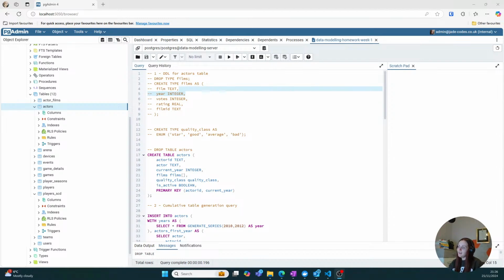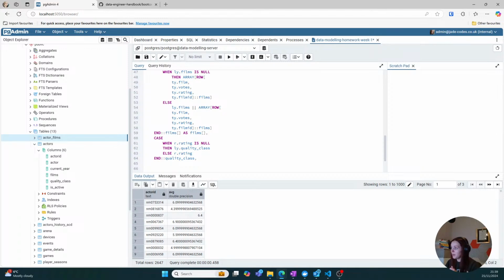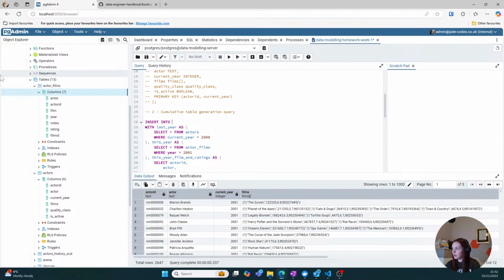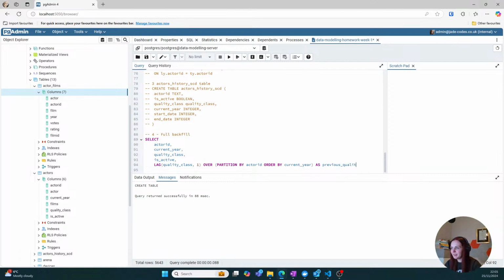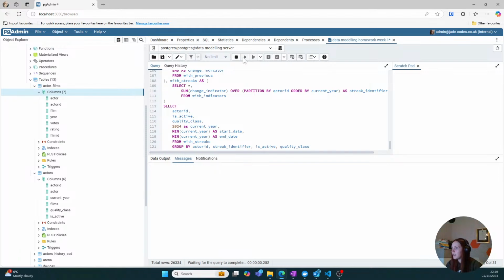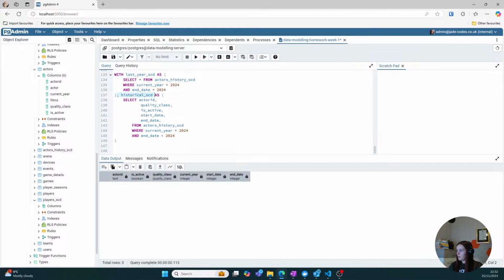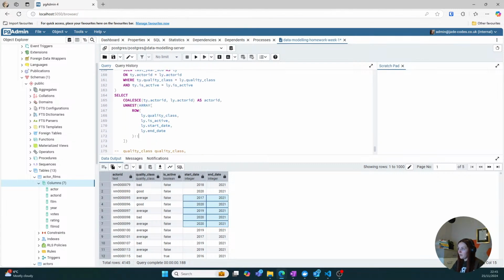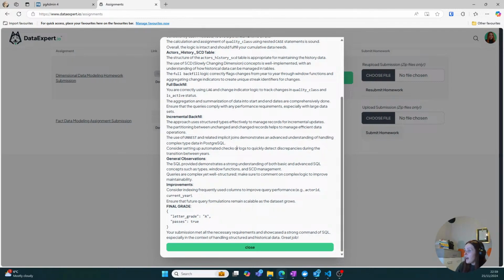DataExpert.io - Week 1 Homework (FINAL RESULTS WOO) - Data Engineering Bootcamp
Thank you for joining me on my Data Engineering Bootcamp journey!

I'm so excited to have you here as we work through this incredible free bootcamp together. A huge shoutout to Zach for creating such an amazing resource!

Before we dive in, let’s go over a few quick house rules:
1️⃣ If you’re also following along with the bootcamp, make sure you check out the official site at:
2️⃣ Don’t forget to watch Zach's videos directly too! He deserves the watch hours, and you deserve the credit for completing the bootcamp.

This bootcamp is completely free, but I also want to let you know I’ll be joining Zach's paid bootcamp in January.

Thank you again for being here, let’s make the most of this bootcamp and learn some amazing skills together!